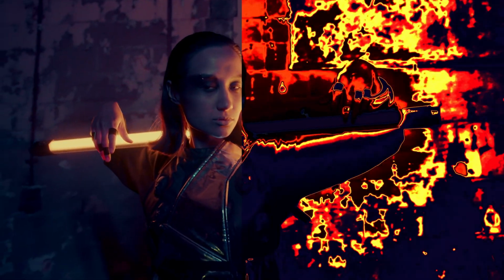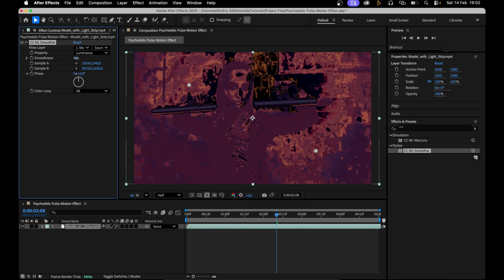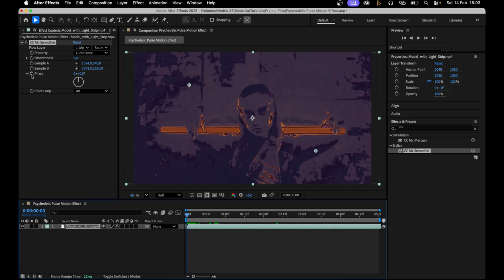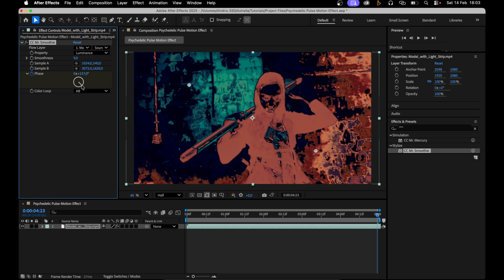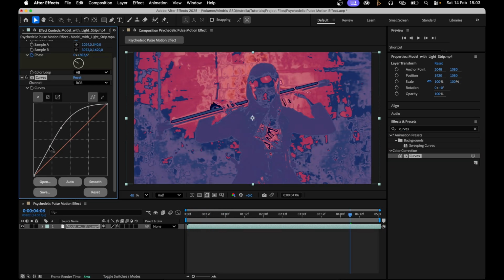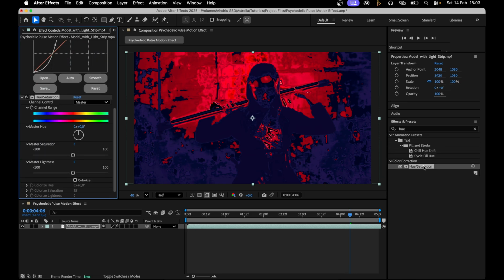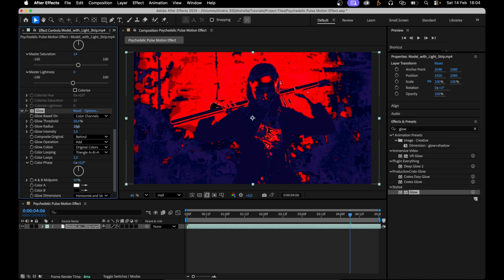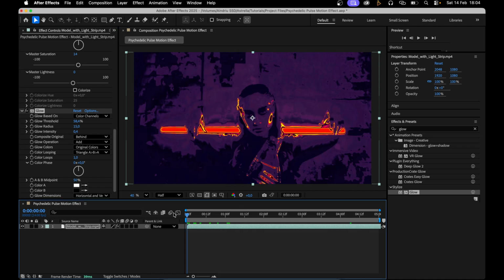Create a Psychedelic Pulse Motion Effect in After Effects (No plugins)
Learn how to create a Psychedelic Pulse Motion Effect in After Effects to give your footage a living, breathing, energy-driven look. The workflow is flexible and works on normal movie clips, cinematic footage, and stylised edits, allowing you to push your visuals into a more expressive, energetic direction without overcomplicating the process.